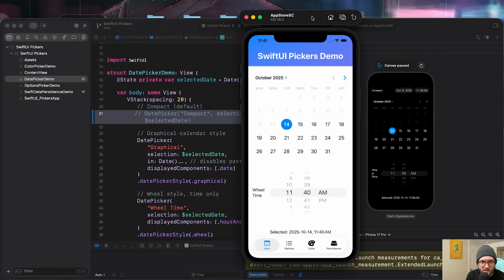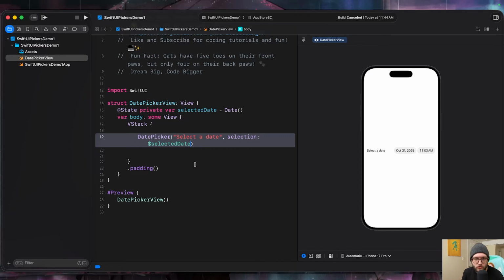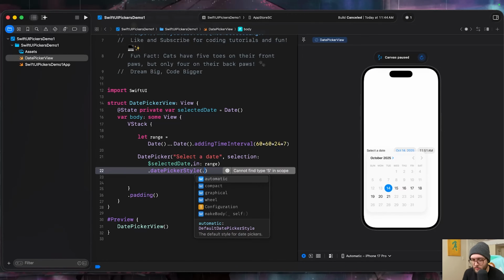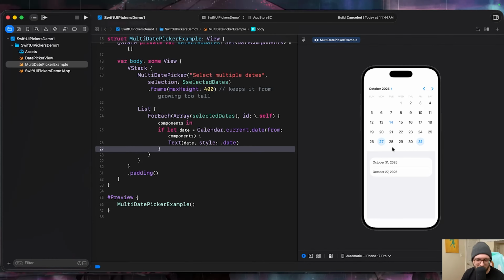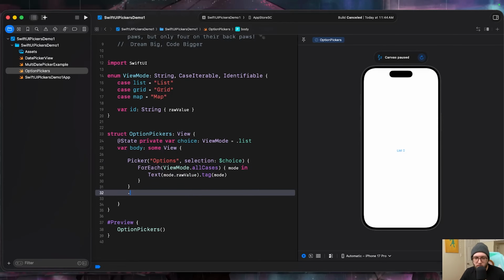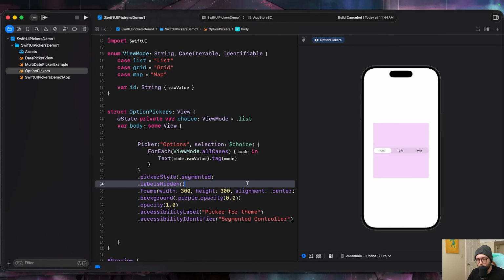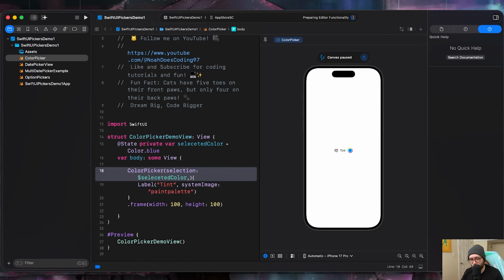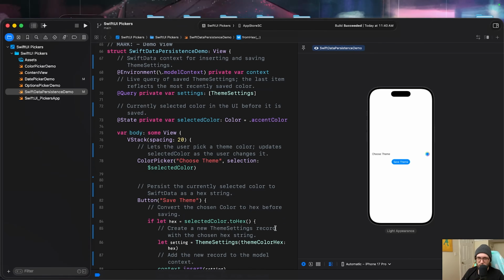SwiftUI Pickers Tutorial (2025): DatePicker, ColorPicker, & Custom Styles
SwiftUI Pickers got a massive glow-up in ios26 - and in this video, I’ll show you how to unlock their full power. 🎉

🤔 We’ll cover:
DatePicker - styles, ranges, and components
Option Pickers (menu, inline, segmented)
ColorPicker - styling & live previews
SwiftData Integration - how to save picker choices like theme colors with a Color-to-Hex trick

By the end, you’ll not only understand how to use pickers effectively, but also how to customize them for real-world apps.

Perfect for intermediate to advanced SwiftUI developers who want to move beyond defaults and build polished apps.

⏱️Timestamps
00:00 - Intro & app example
00:57 - DatePicker
06:18 - MultiDatePicker
07:20 - Picker
12:00 - ColorPicker
15:07 - Saving Color with SwiftData (GitHub in desc)
16:34 - Wrap up